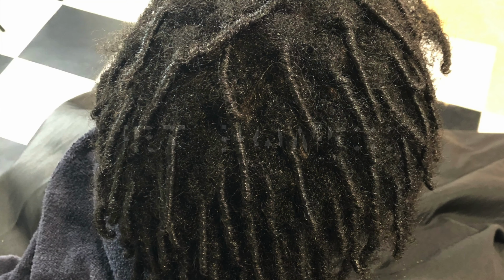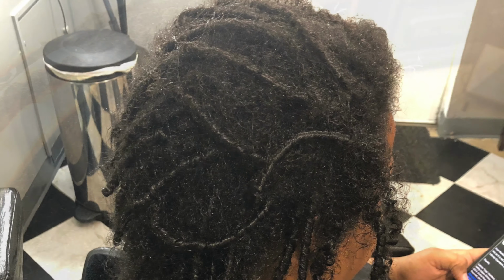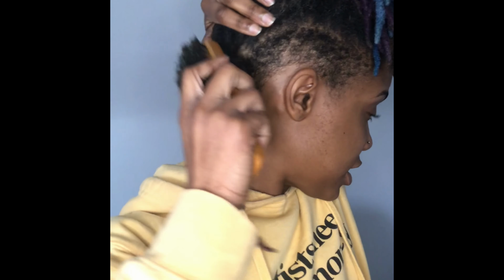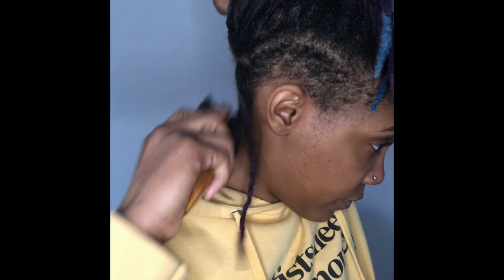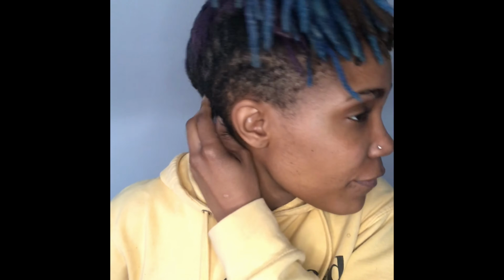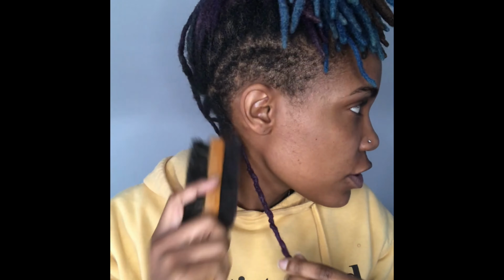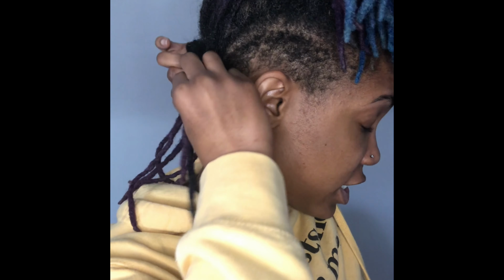How to Shampoo Starter Locs tips from Designerae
This video is intended to help those who have recently started their loc journey 1 year or less.